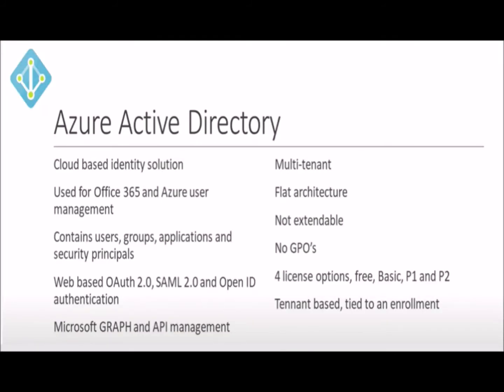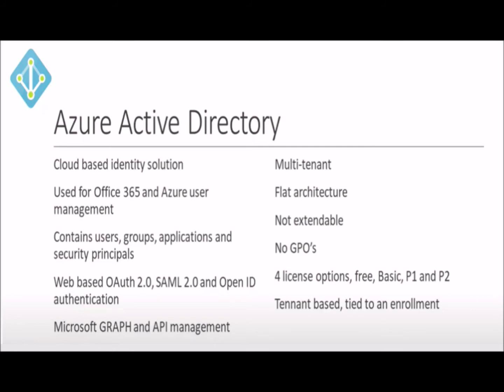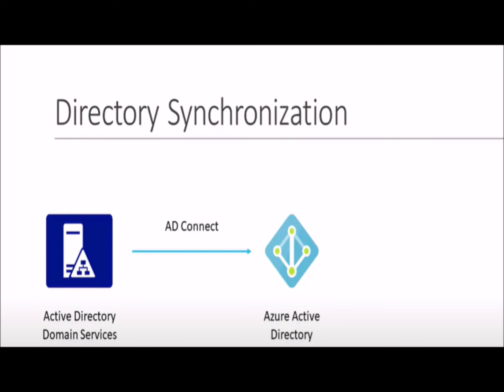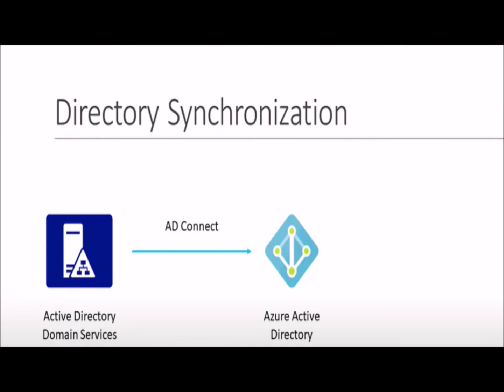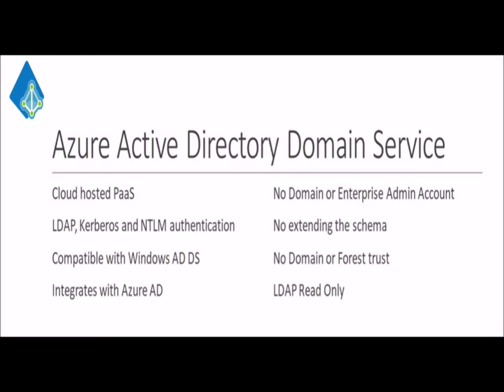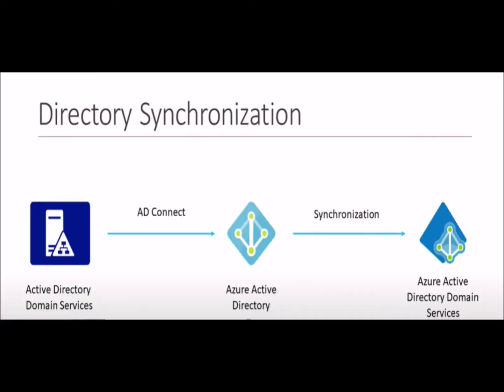Active Directory and Azure expanined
Active Directory, Azure Active Directory and Azure AD Domain Services Explained